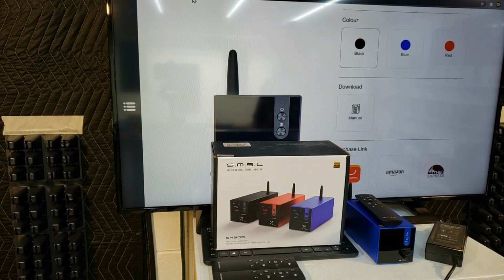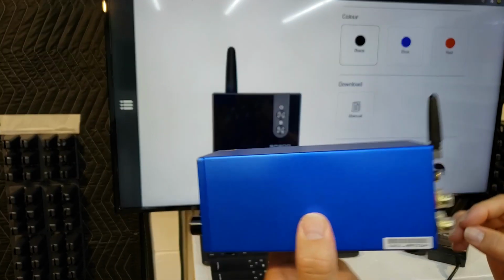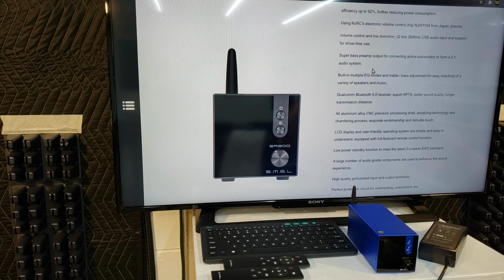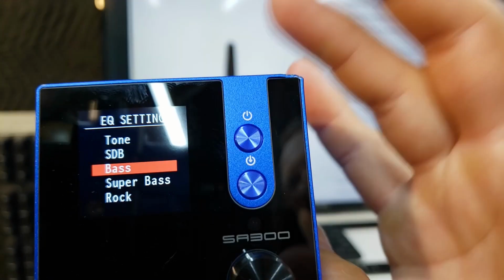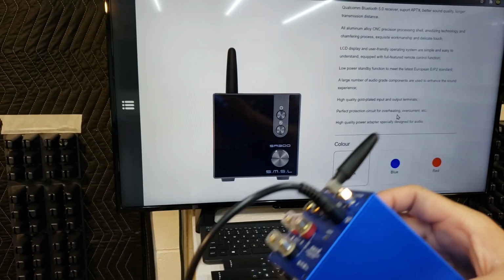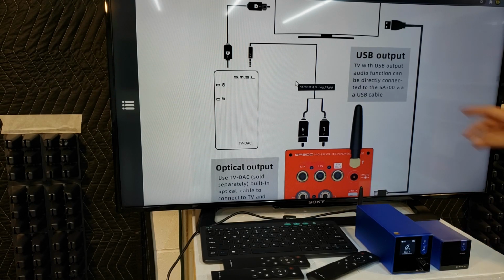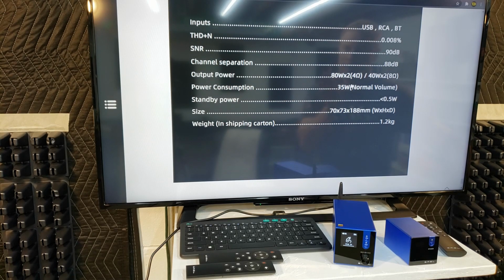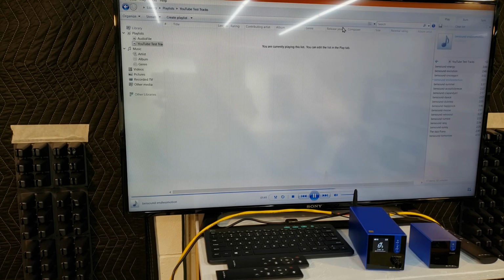SMSL SA300 Integrated Amplifier⭐(All I Could Ever Want In A Brick)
*** Social Media***

Perfect little integrated amplifier for many applications. Plenty of features and power to satisfy most peoples needs.